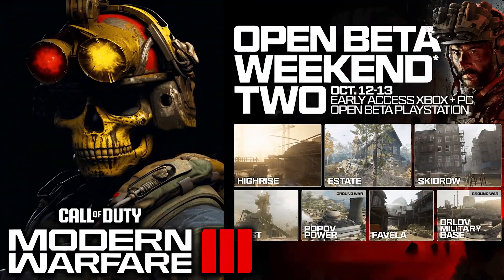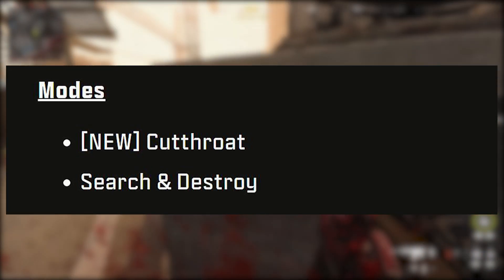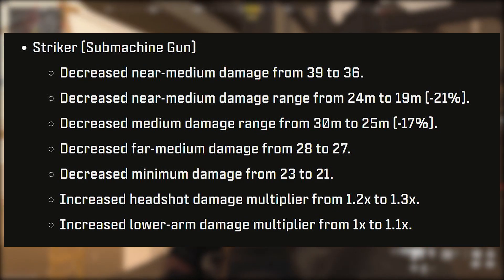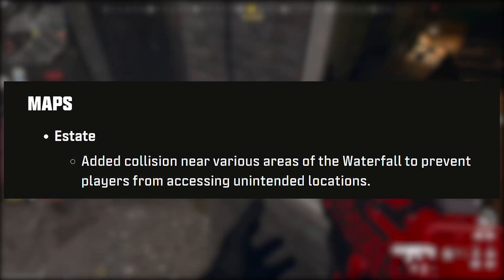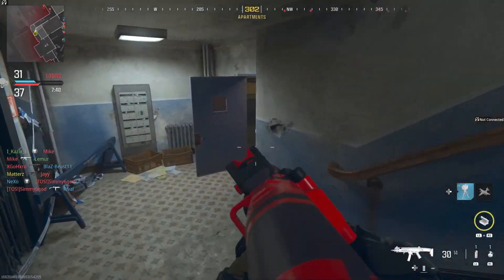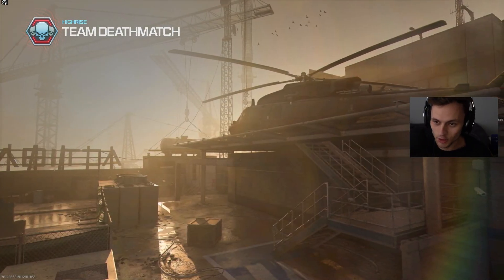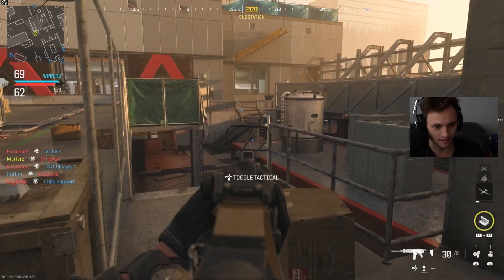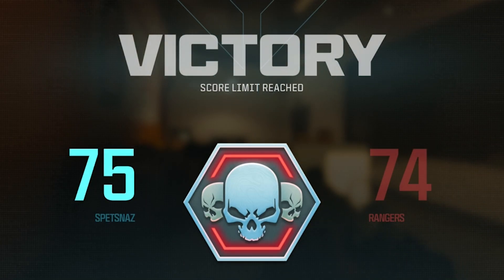Sledgehammer ALREADY FIXED Modern Warfare 3 Multiplayer in This NEW MAJOR Update!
The ENTIRE Modern Warfare 3 DLC Seasons 1-6 Revealed… (MAJOR Content Updates)

Call of Duty®: Modern Warfare® II drops players into an unprecedented global conflict that features the return of the iconic operators of Task Force 141.✅